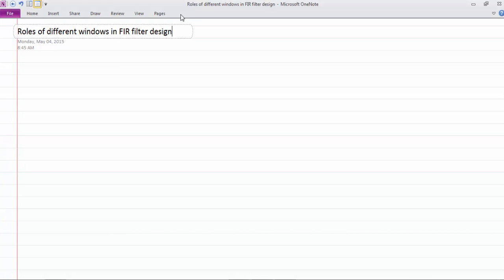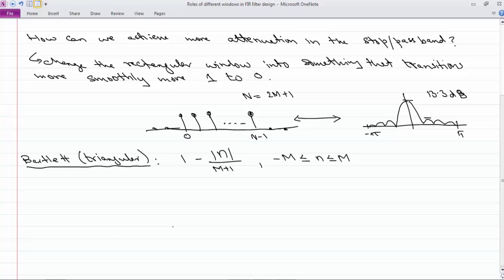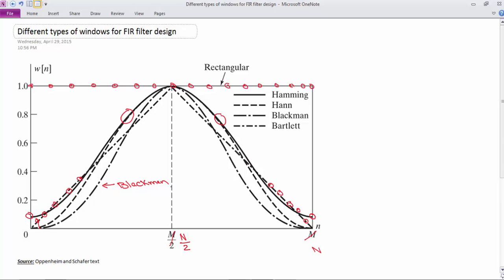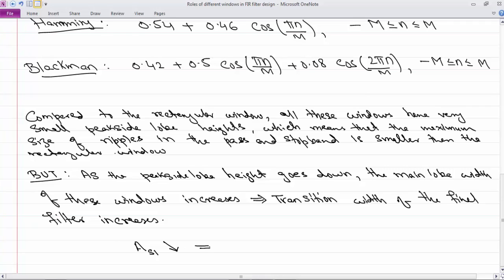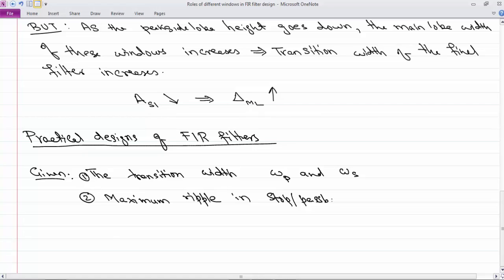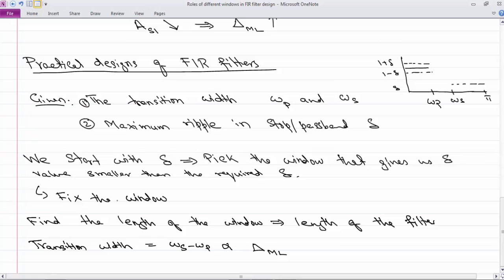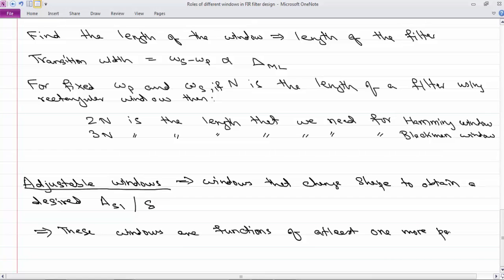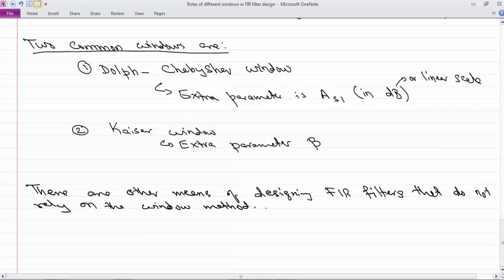Role of Different Windows in FIR Filter Design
In this video lecture, we continue our discussion of window-based FIR filter design. The focus here is on understanding the role that the shape of the window plays in determining the transition width and the sidelobe attenuation of the filter.